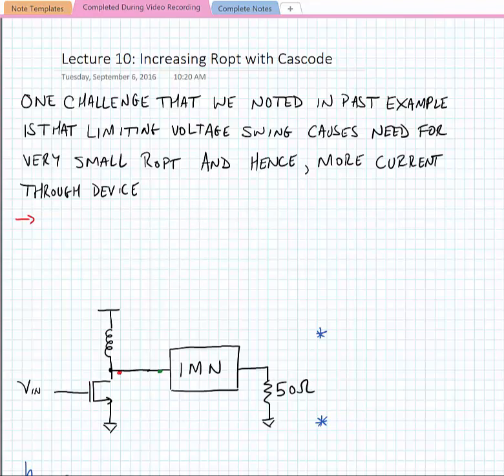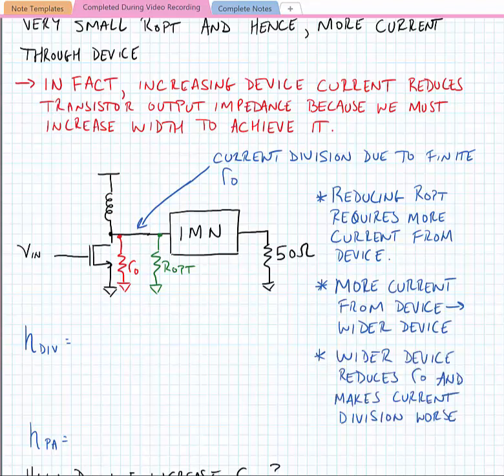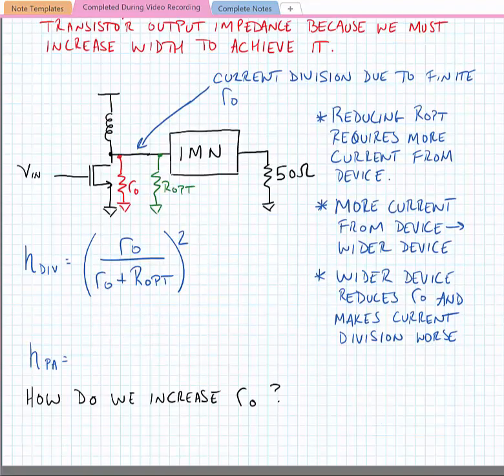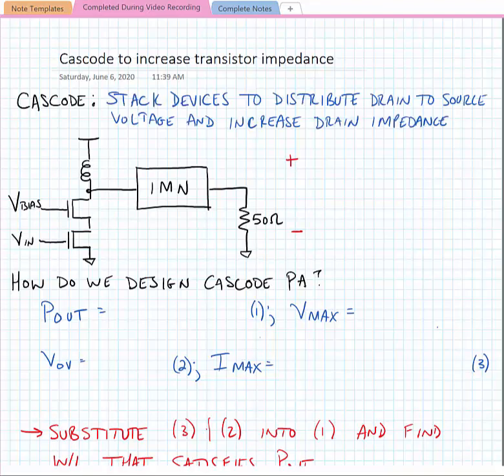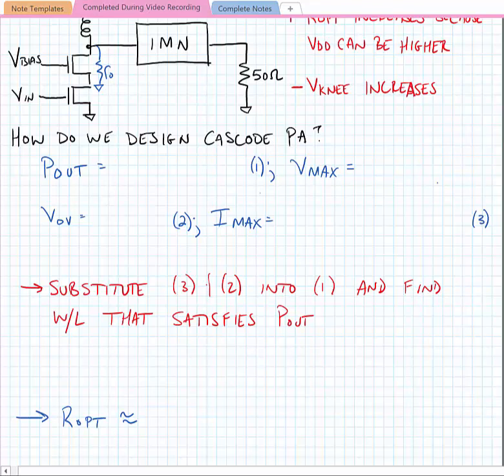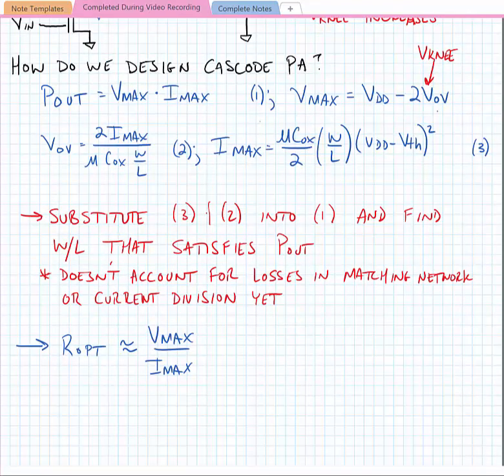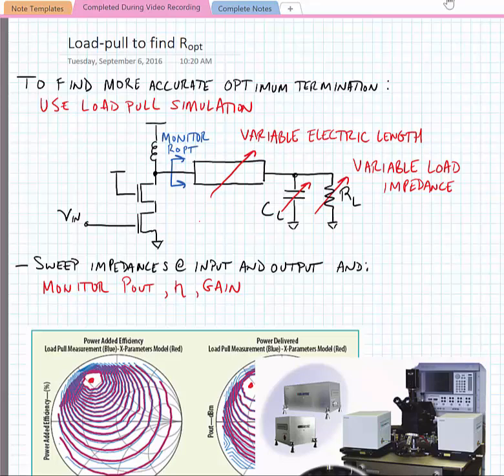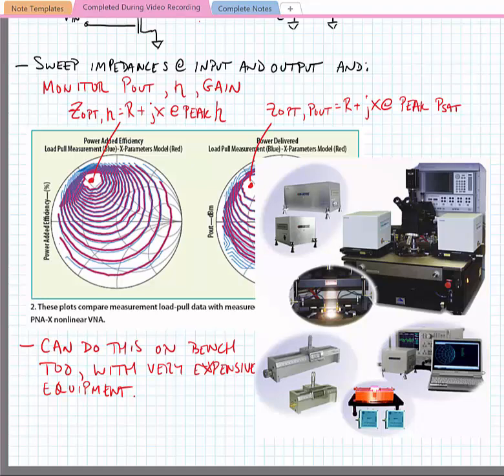Lecture 10.1 - Cascoding to improve PA performance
In this video, we introduce a cascode to improve the PA performance by increasing the transistor output impedance and allowing higher voltage swing. We also look at an improved way to find the optimal termination impedance for a transistor.